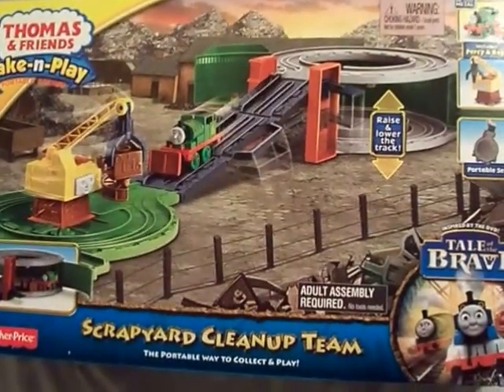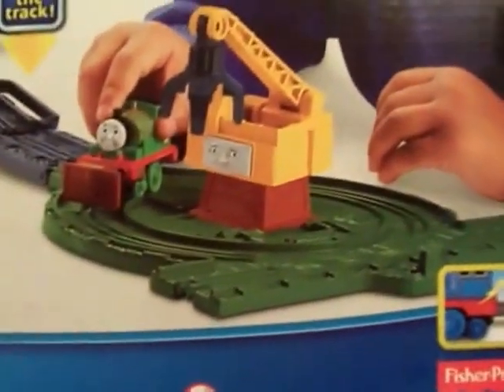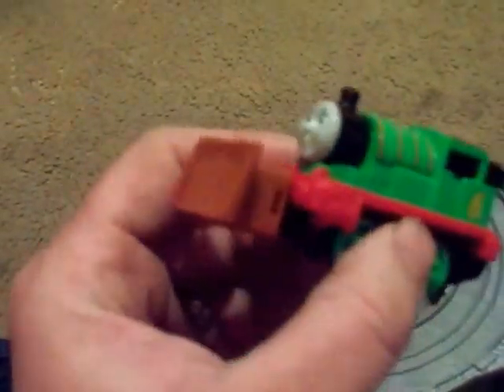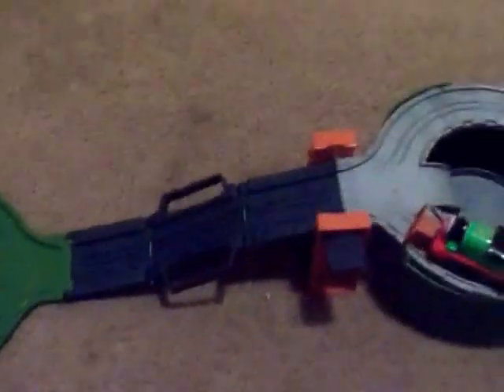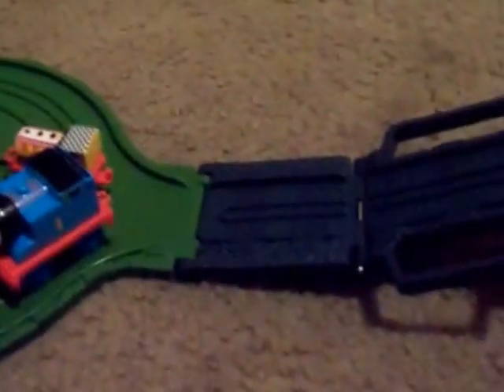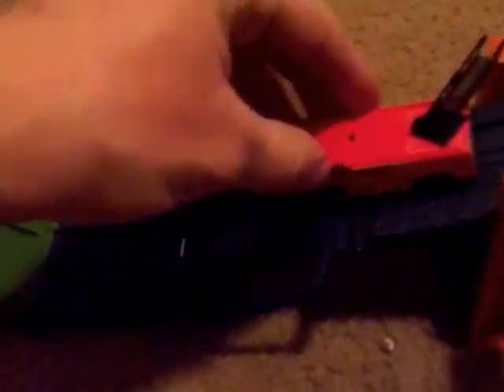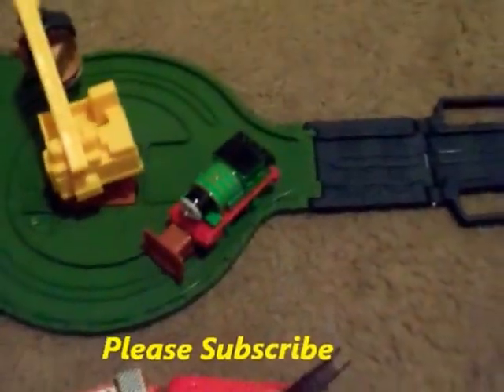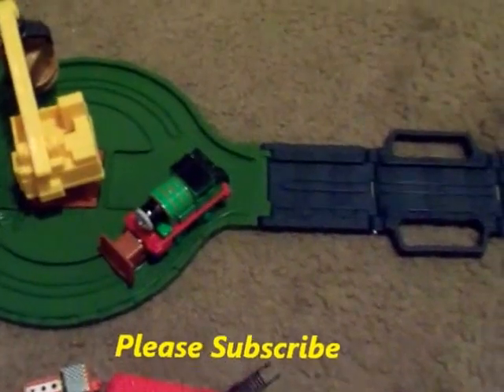Thomas take n play Percy n Reg at the Scrapyard.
Opening and playing with take n play scrapyard set.